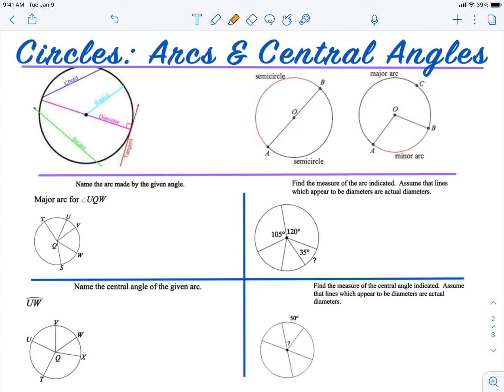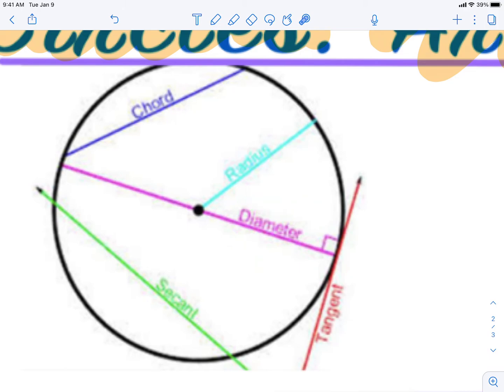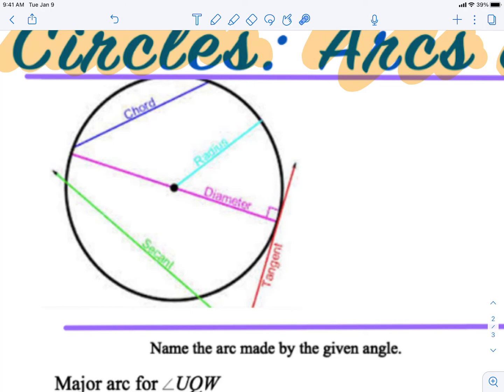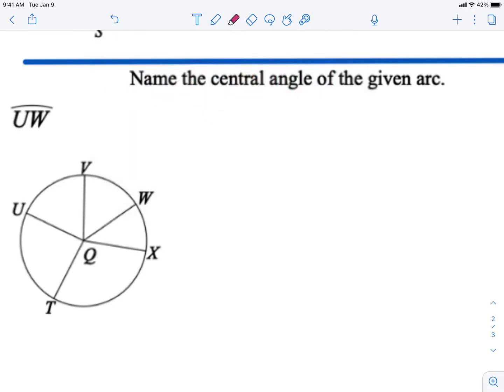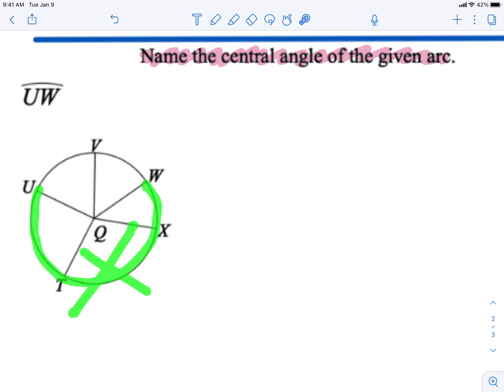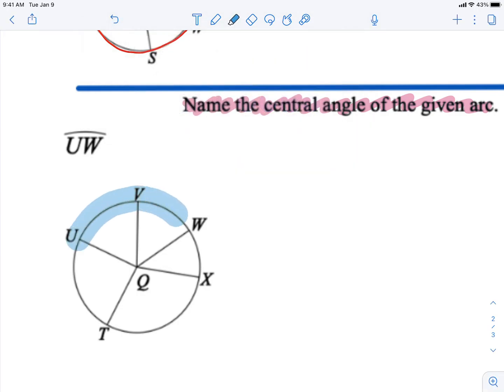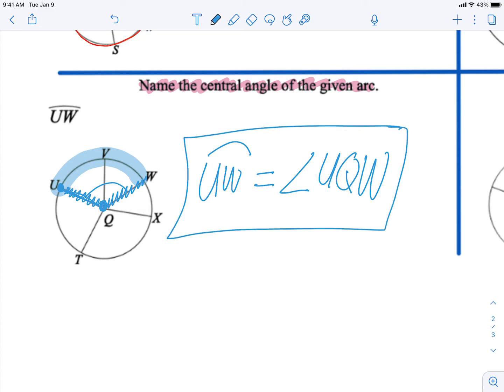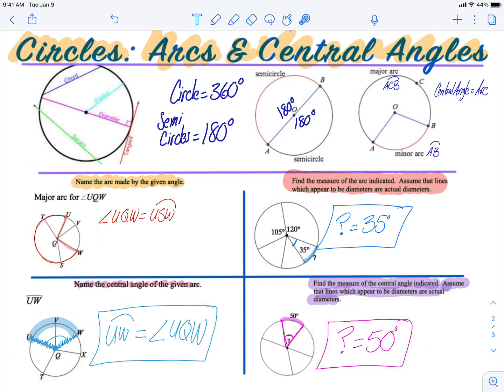Circles; Arcs and Central Angles VIDEO LESSON